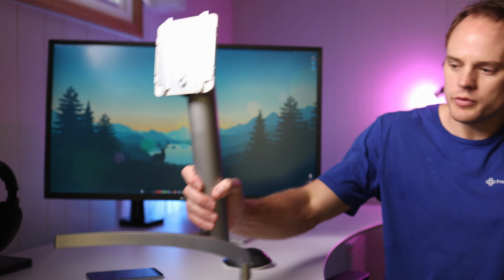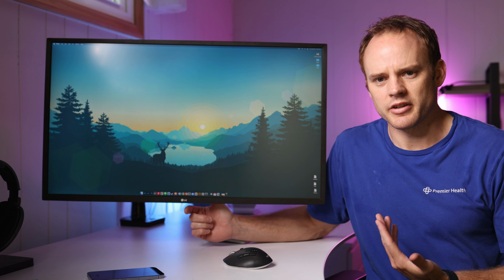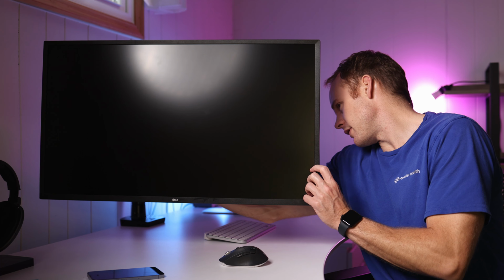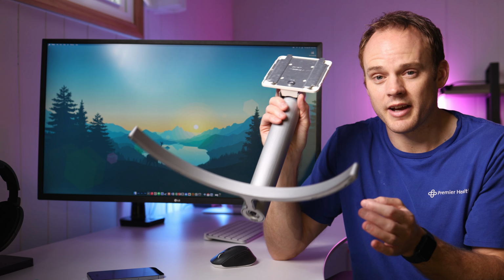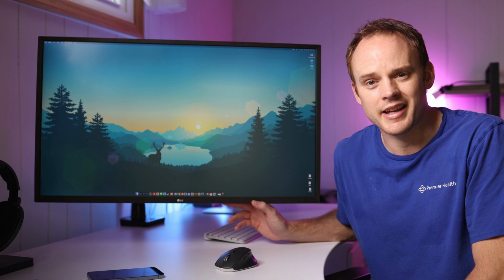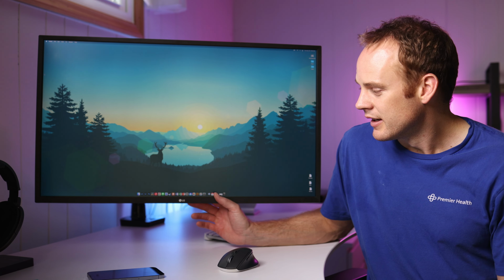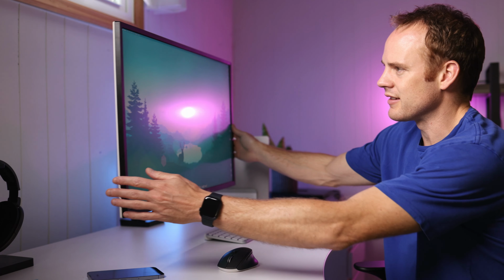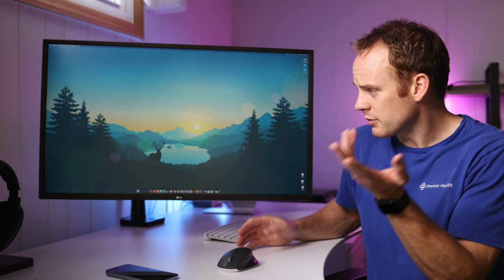Budget 4k Monitor Any Good? LG 32 inch Long Term Review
Is buying a $300-350 dollar monitor worth it. Both yes and no depending on your needs.

LG 4K 32 Inch

Case – Be Quiet 500DX
Motherboard – Gigabyte Z490 Pro
CPU – Intel i9- 10580K
CPU cooler – Be Quiet Pure loop 280mm
Storage - WD Black 500GB NVME
Fan – Noctua NR-A14 140mm Chromax
Fan controller - Silverstone PWM

Canon R6
Canon RF 35mm 1.8
Canon RF 50mm 1.2l
Lexar 64GB Cfexpress Card
Godox SL60-W
Aputure Light Dome Mini II